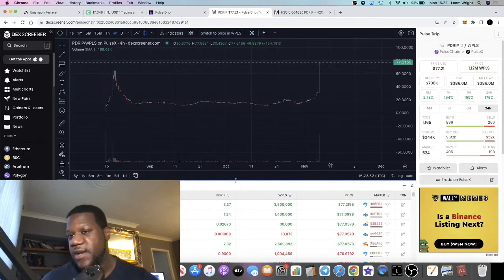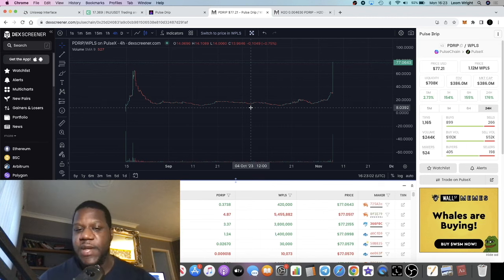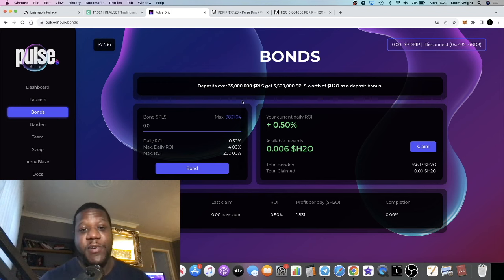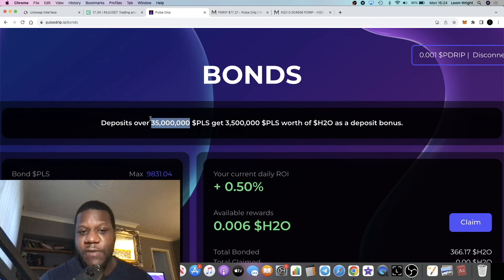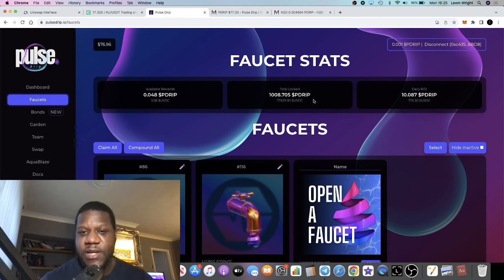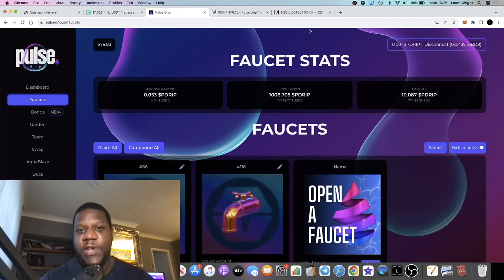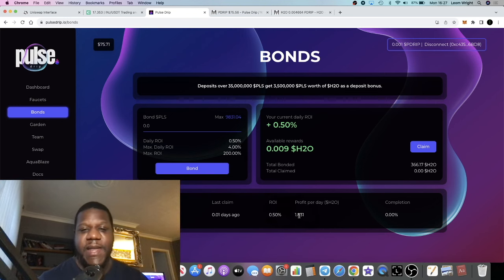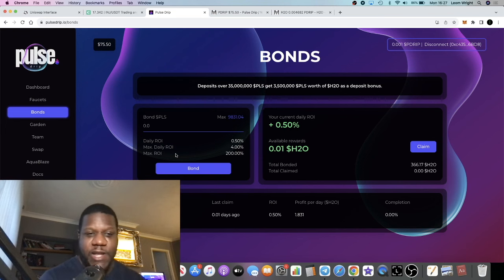Pulse Drip Just Went Bananas + H20 Bonds Live Like Carol!! Up To 4% Daily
My buddy Address: 0xc4359587C848e6caCE36bF6A6b326C8d16d36BD8